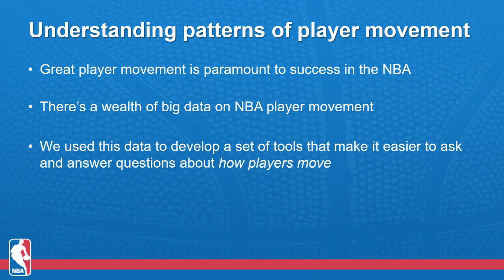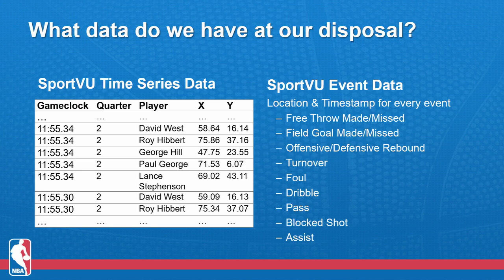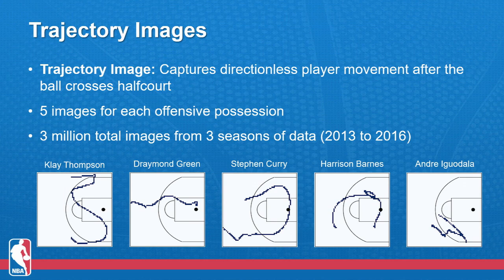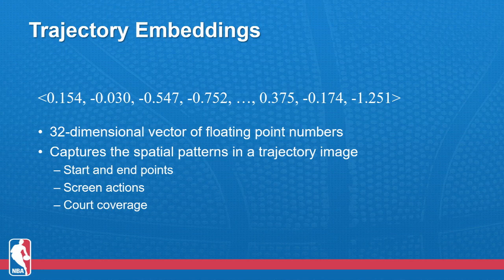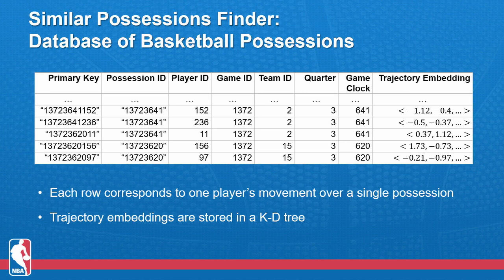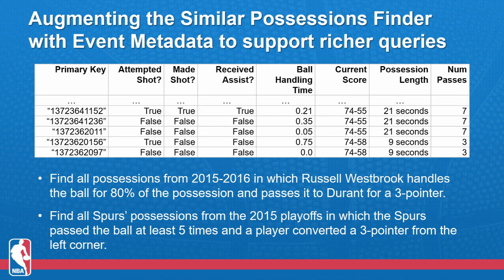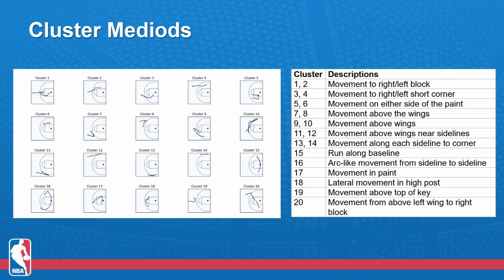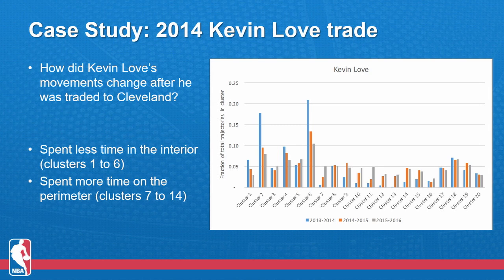SSAC19: Using Deep Learning to Understand Patterns of Player Movement in the NBA